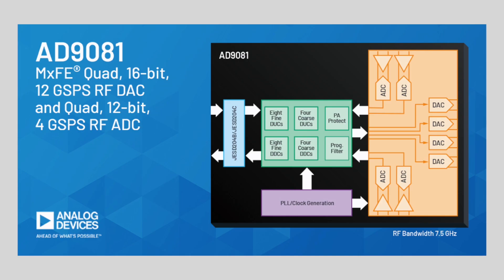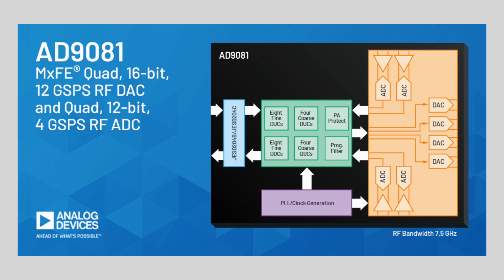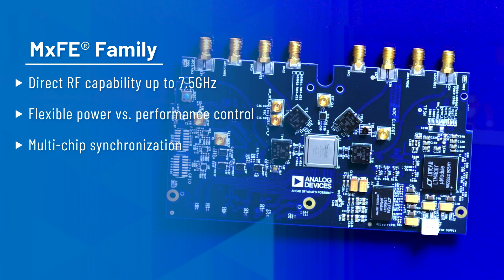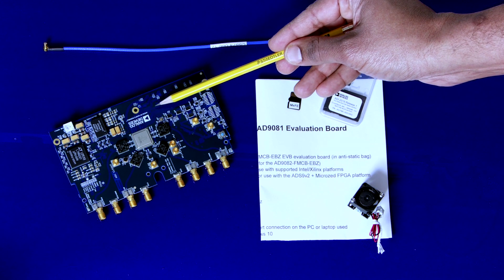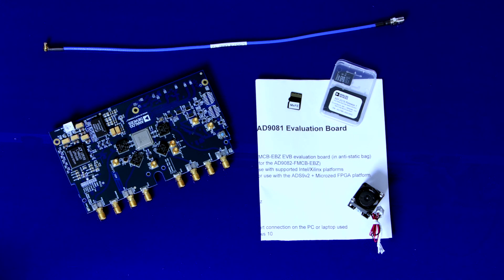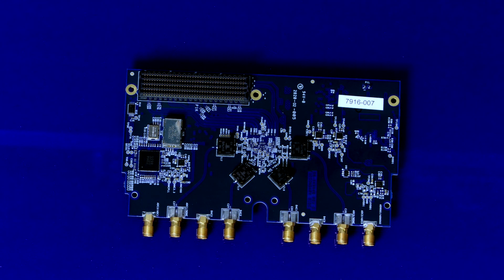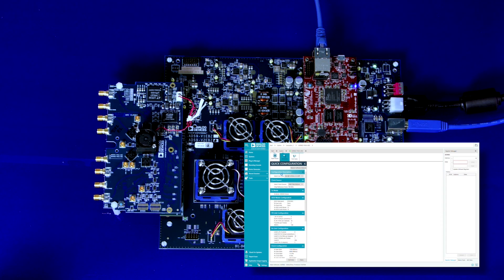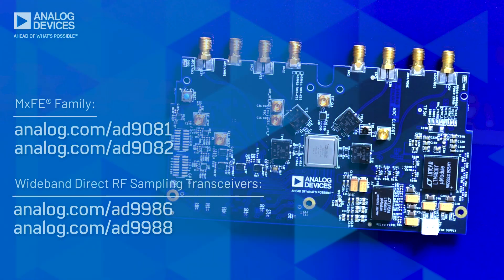Unboxing & Setting Up the MxFE® Evaluation Board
Analog Devices Mixed-Signal Front-End (MxFE®) evaluation board box contents are opened and assembled.